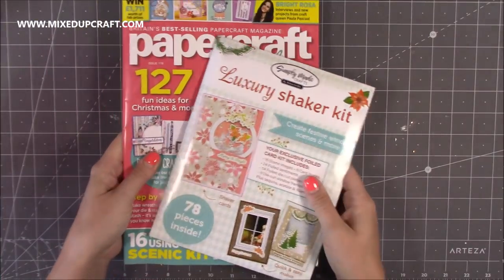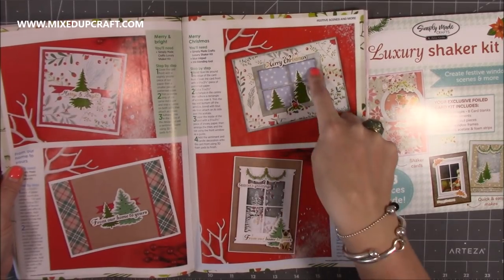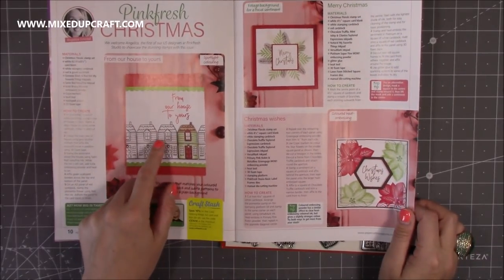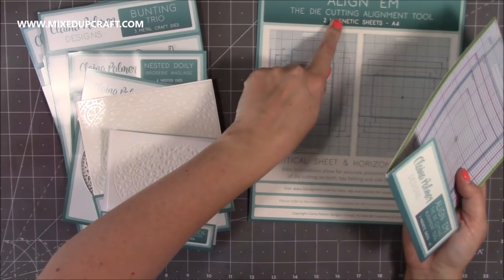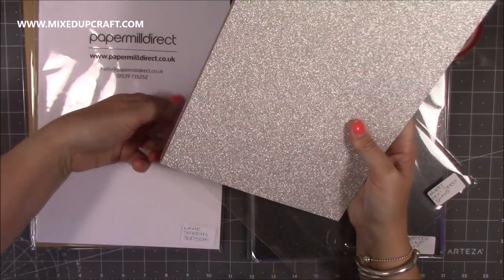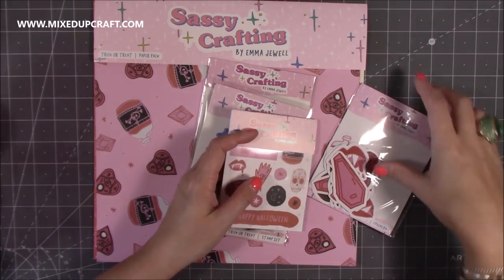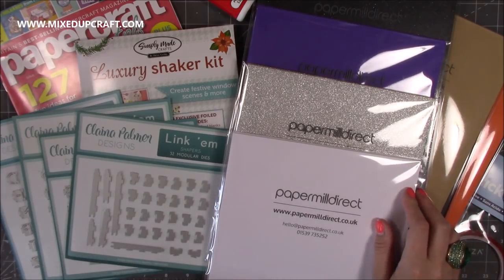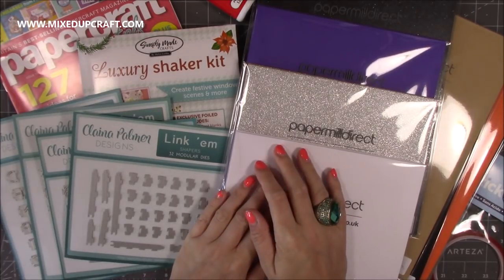What Did I Get? UK Craft Magazines, Claina Palmer Designs, Papermill Direct & Charity Shop Finds!!!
Please find links to some of the product I shared below.

Lindy's Sprays

Sam